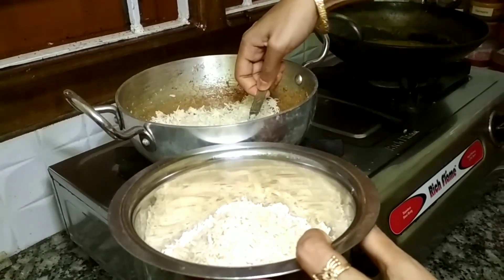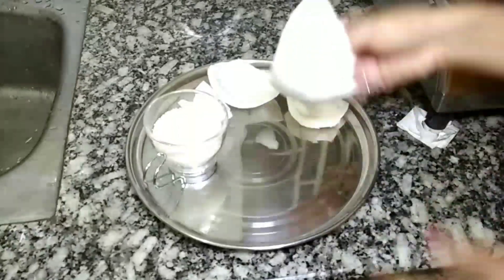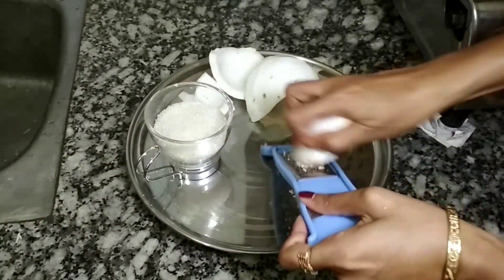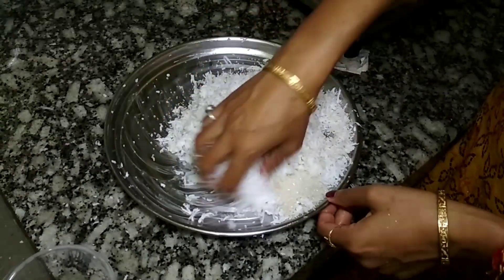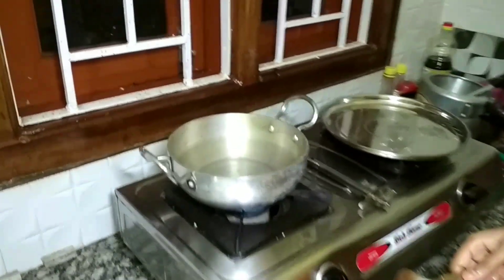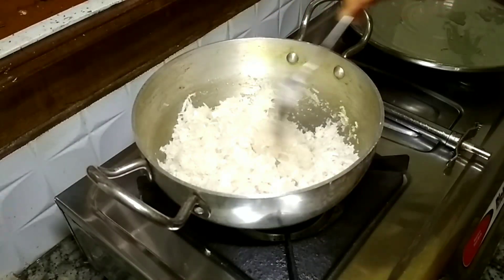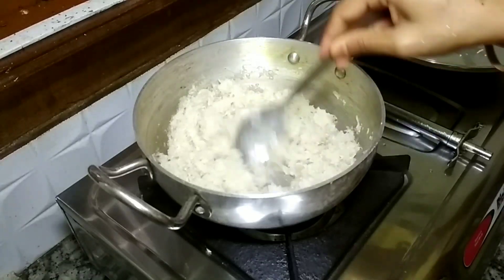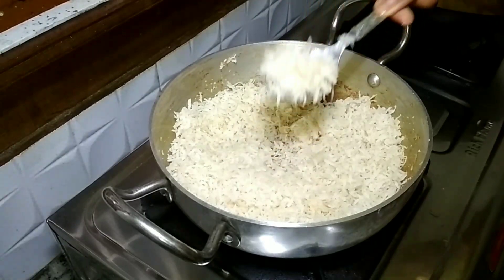নাৰিকলৰ চিৰা বনাওক অতি সহজে / Coconut Bhujia / Nariyal Bhuji